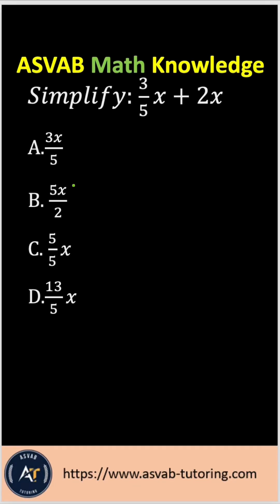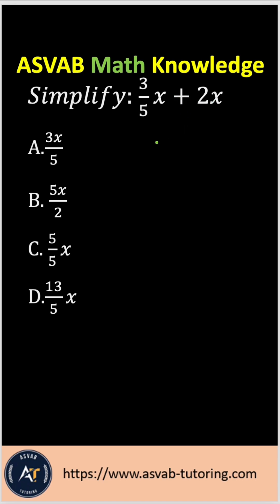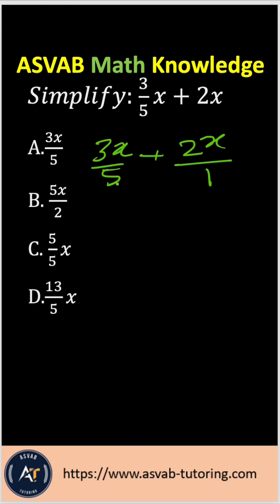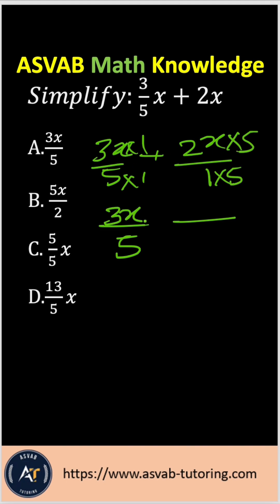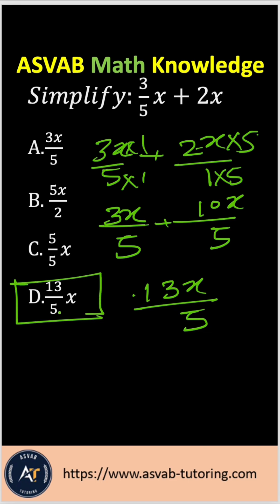ASVAB Math Knowledge Review.